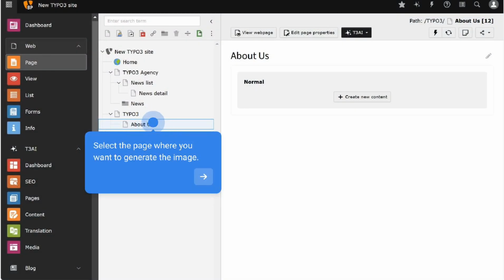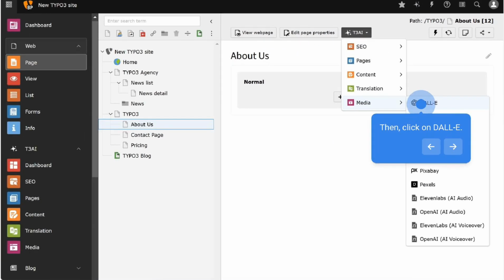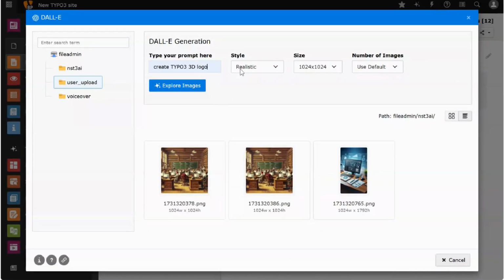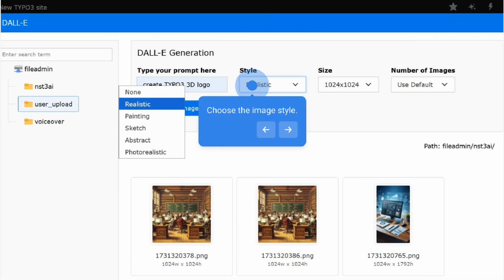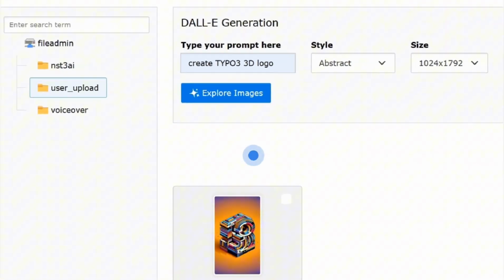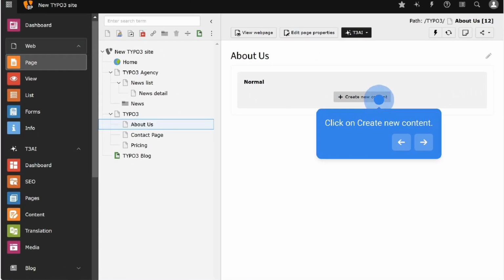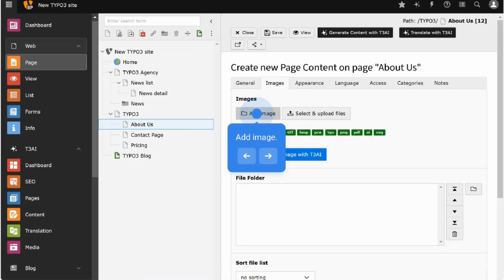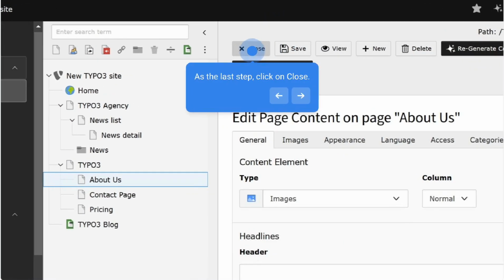Create Stunning AI Images in Minutes with TYPO3 AI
Learn how to create stunning AI-generated images🖼️ using TYPO3 ChatGPT and TYPO3 AI! In this video, we’ll show you an easy way to turn your ideas into professional-looking visuals in just a few steps.

Whether you’re working on a blog, website, or social media, this tutorial will help you create eye-catching images quickly and effortlessly. With TYPO3 AI, you can save time, improve your designs, and take your TYPO3 projects to the next level.